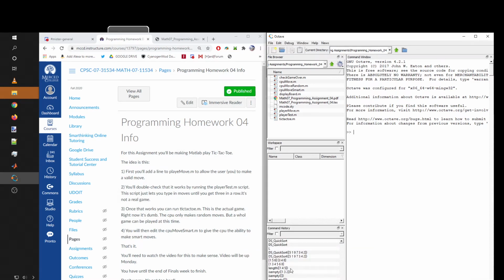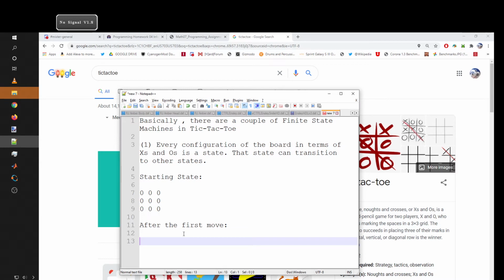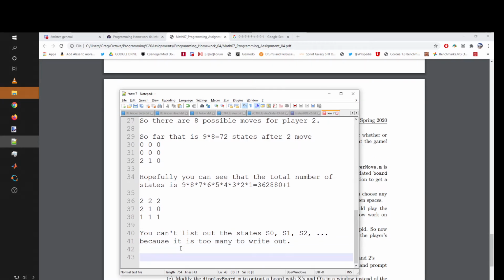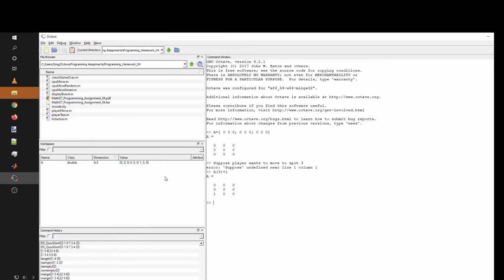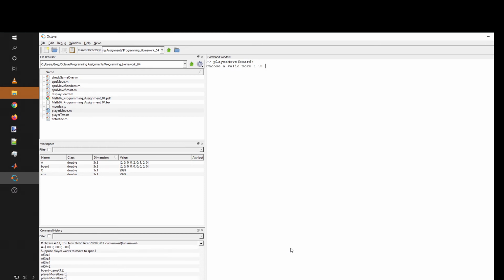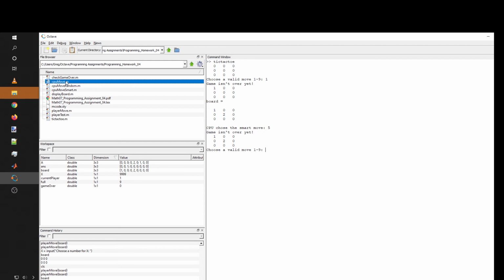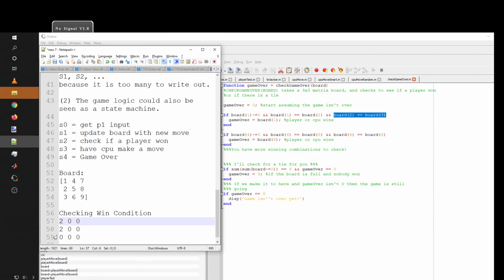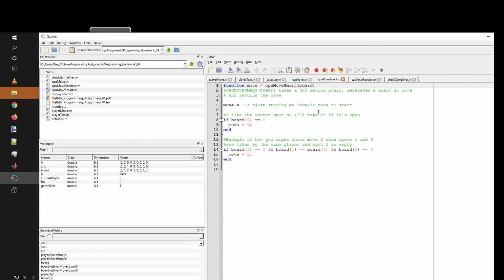Math 07 Programming 04 Part 01